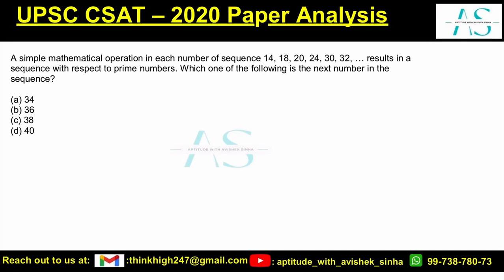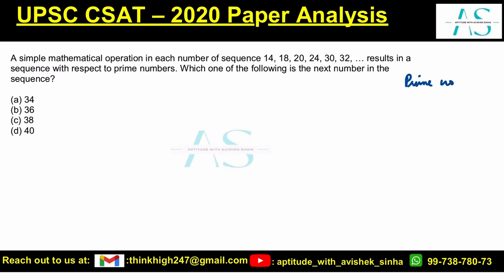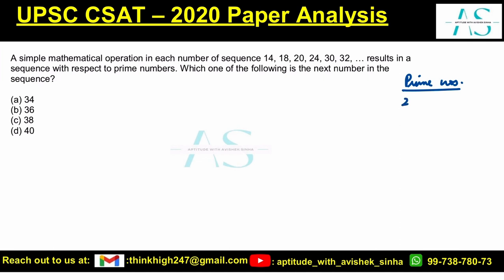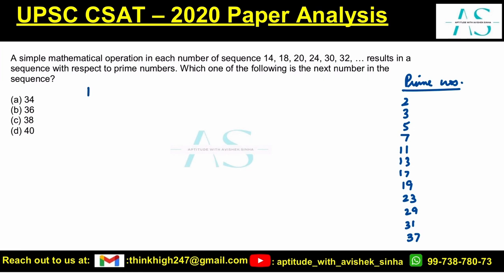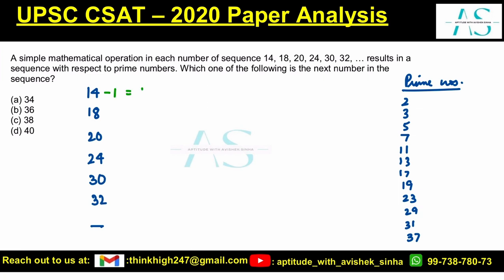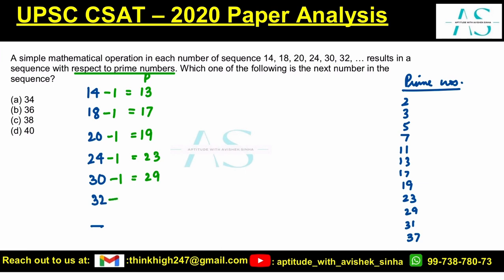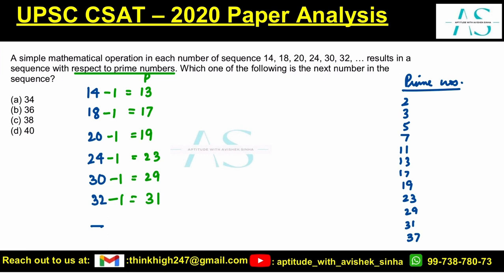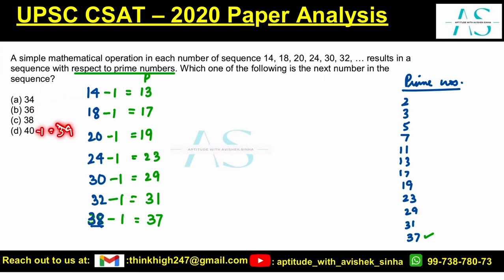A simple mathematical operation in each number of sequence 14, 18, 20, 24, 30, 32 | UPSC CSAT 2020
A simple mathematical operation in each number of sequence 14, 18, 20, 24, 30, 32, ... results in a sequence with respect to prime numbers. Which one of the following is the next number in the sequence?